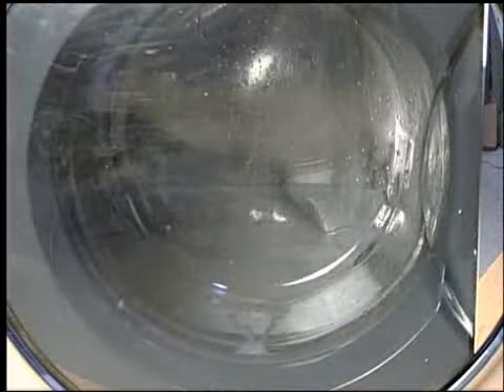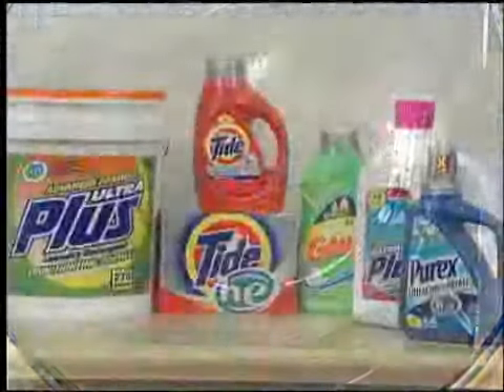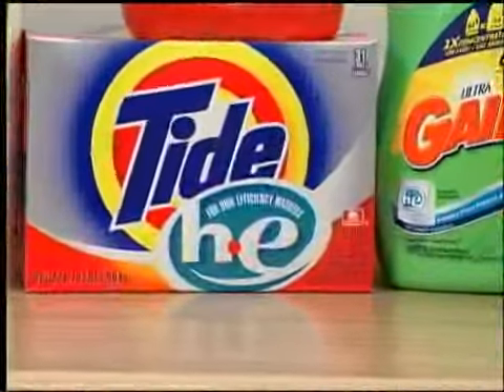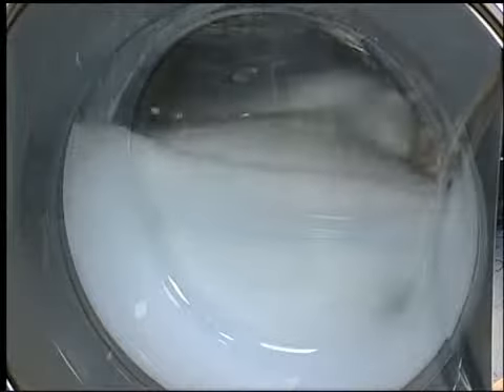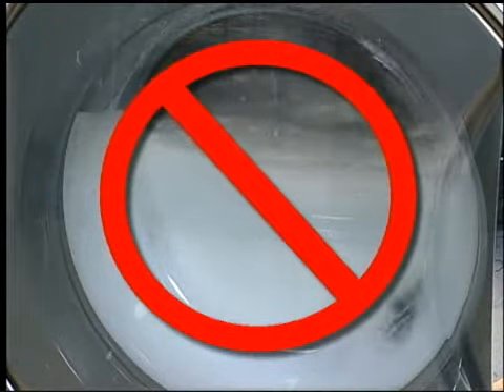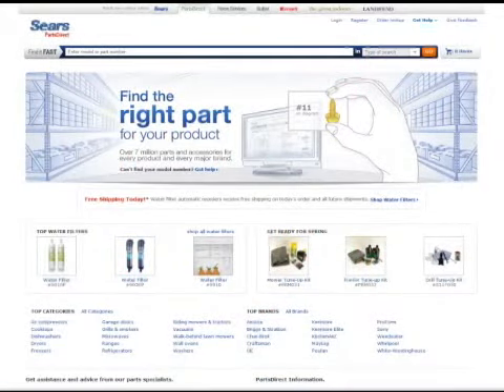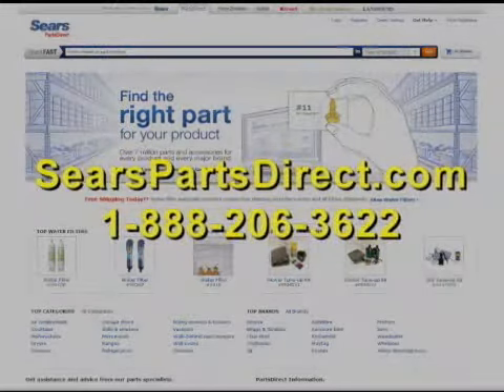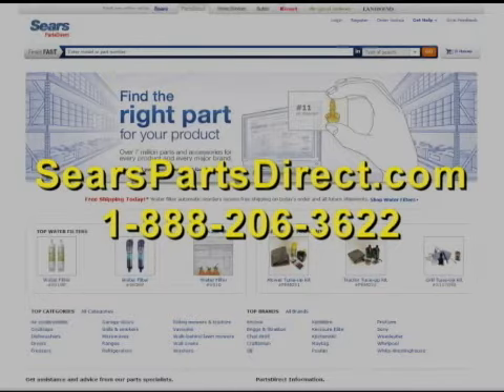Front Load Washer Little Water Suds Video: Tips & Advice from Sears PartsDirect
This video from Sears PartsDirect explains the reasons behind little water suds visible in front load washing machines.

This washer features a low water usage system. Water will not be visible as it is in a conventional deep fill washer. For most cycles the water line will be below the door level. A front load washer requires the use of HD detergent. HE detergent is a low sudsing detergent and therefore sides should not be as visible as they are with regular detergent.
To find the right part for this and other do-it-yourself repairs visit SearsPartsDirect.com or call Sears PartsDirect toll-free at 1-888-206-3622. For front load washer manuals and parts, visit Sears PartsDirect We have everything you need to help keep your dishwasher running properly.